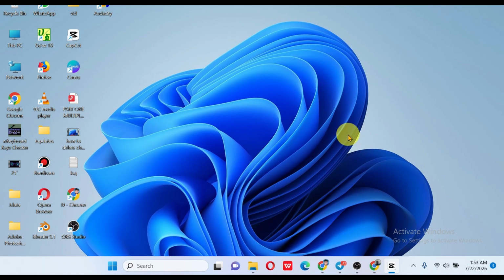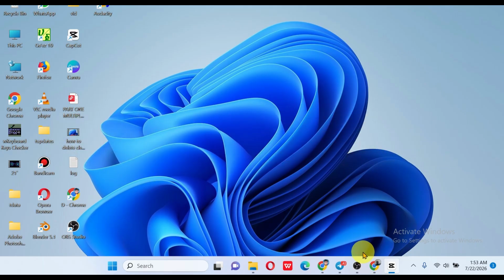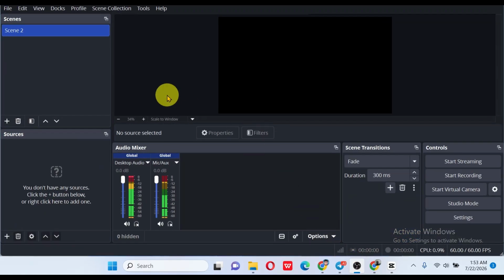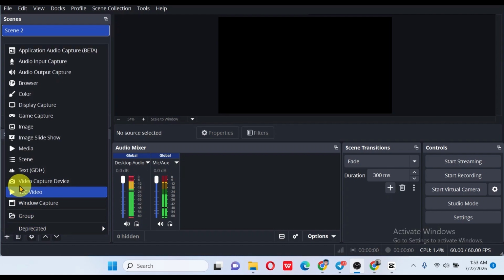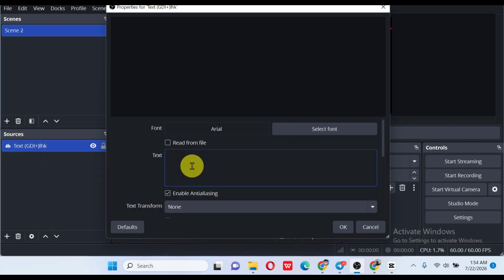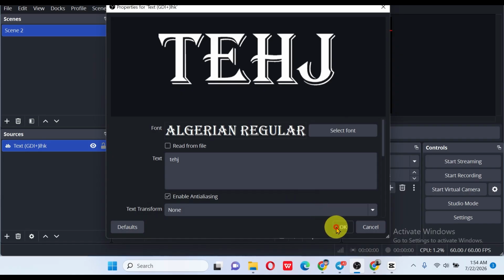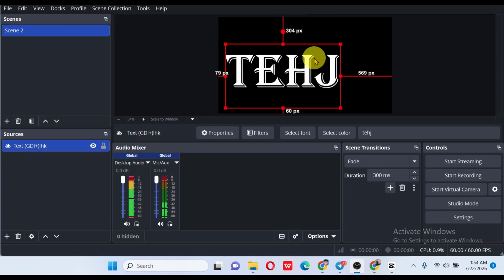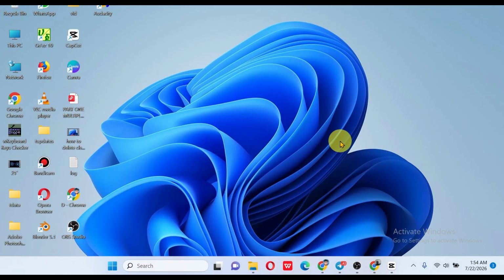How to add text in obs studio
Learn how to add text in OBS Studio with this easy step-by-step tutorial. Whether you want to display your name, social media handles, live messages, titles, or other text on your recordings and live streams, this guide will show you how to create and customize text overlays in OBS Studio.

📌 In this video:

Add a Text Source
Type Your Custom Text
Change the Font, Size, and Color
Position and Resize the Text
Record or Stream with Text Overlays

This beginner-friendly tutorial works with the latest version of OBS Studio on Windows 11 and Windows 10.